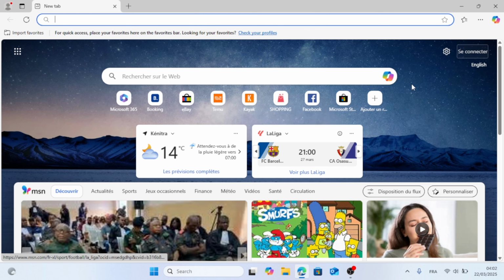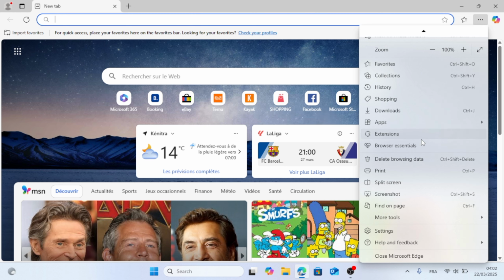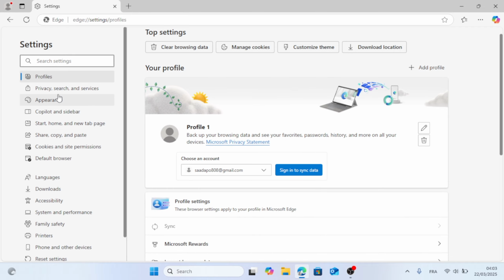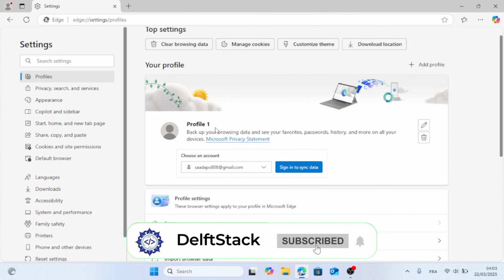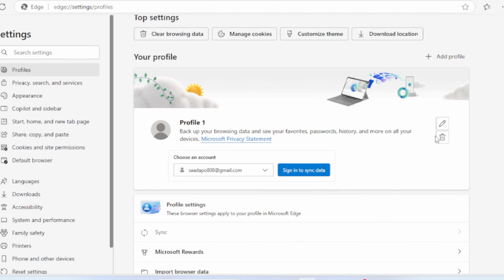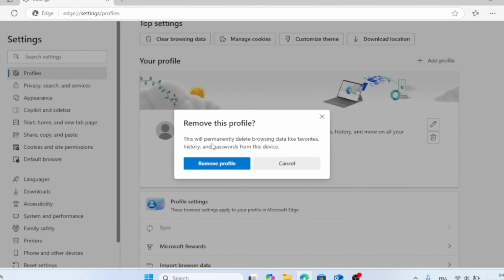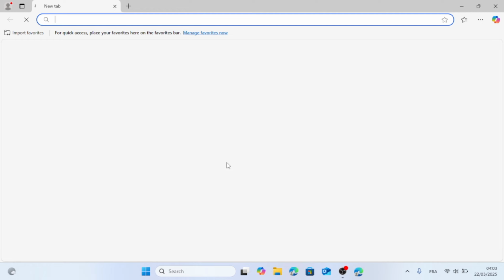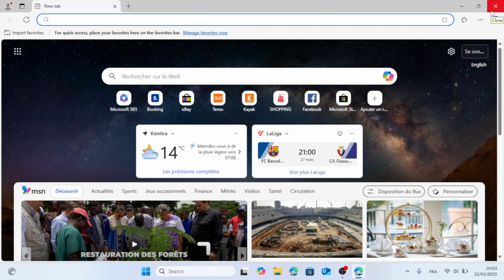How to Delete User Profile in Microsoft Edge Browser [Solution]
Want to remove a user profile from Microsoft Edge but not sure how? This quick and easy guide will walk you through the process step by step! Whether you need to clean up old profiles, switch accounts, or troubleshoot issues, this tutorial has you covered.

🔹 What You'll Learn in This Video:
✅ How to access the profile settings in Microsoft Edge.
✅ How to remove a user profile safely without affecting other data.
✅ What happens when you delete a user profile and how to avoid issues.

📌 Timestamps
⏱ 00:00 - Introduction
⏱ 00:21 - Opening Profile Settings in Microsoft Edge
⏱ 00:29 - Deleting a User Profile Step by Step
⏱ 00:36 - Important Things to Consider Before Deleting

Having multiple profiles in Edge can be useful, but removing unwanted profiles helps declutter your browser, improve performance, and enhance security. This tutorial ensures you delete profiles the right way without losing important data.